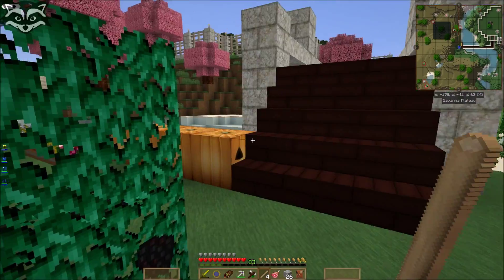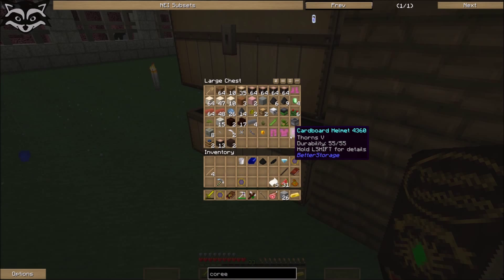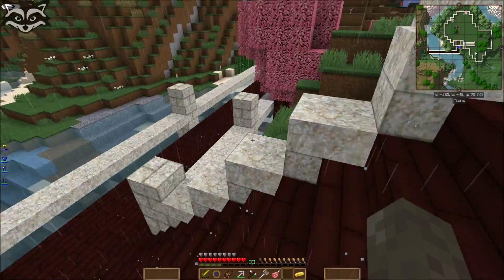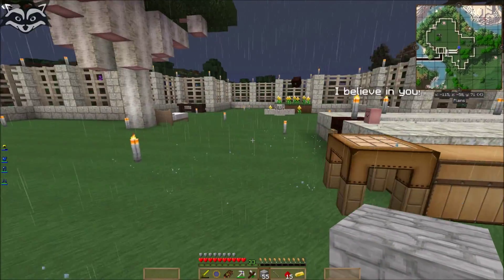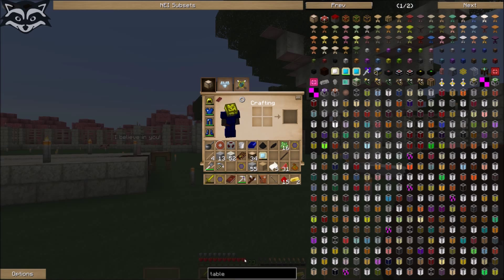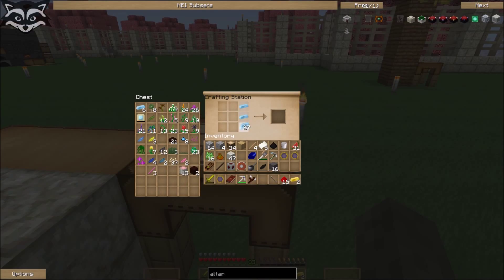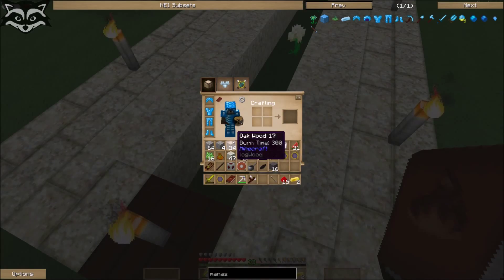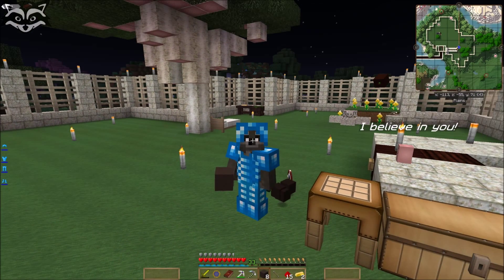Let's Play [HQM] Wanderlust Reloaded - 07 - Full Manasteel Armor!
I'm back to Wanderlust Reloaded Modpack by Yulife for Minecraft 1.7.10 with Questing Adventure [Magic-Tech] [HQM - over 250 Quests] [Tabula Rasa].

I start my Let's Play! Come with me unveil the secrets of the magics mods, and other amazing technical mods that cretaes an unique experience!

Created by: yulife

Pack code: "wlr" on the FTB Launcher